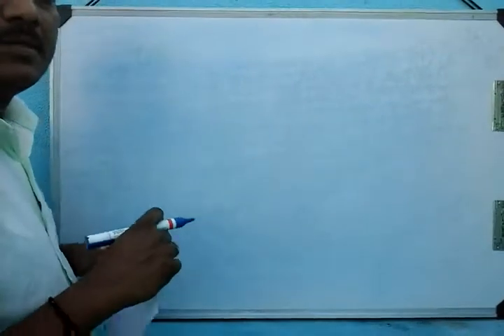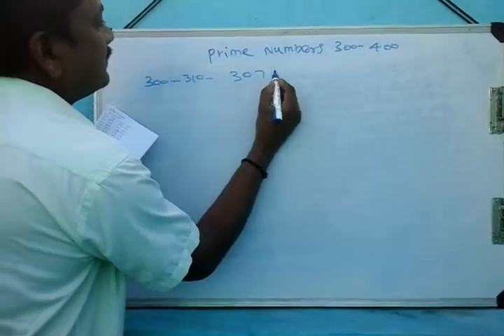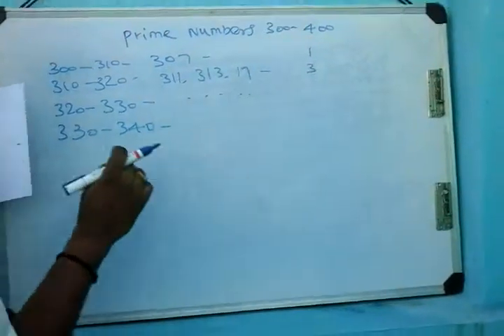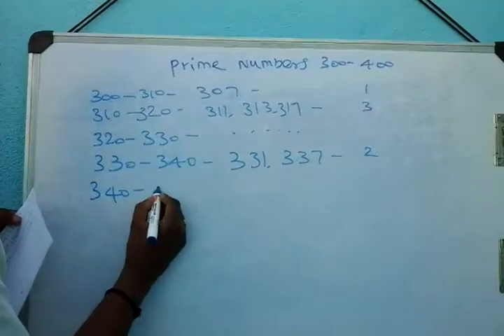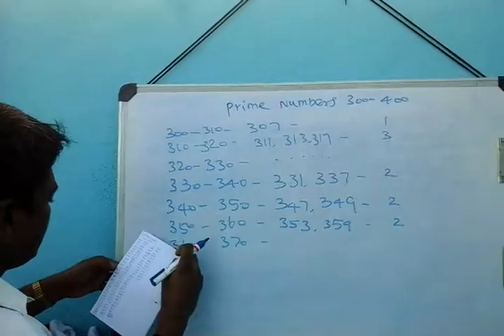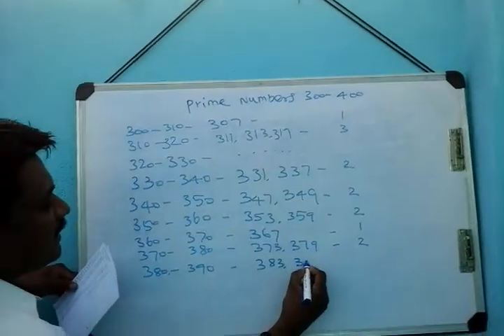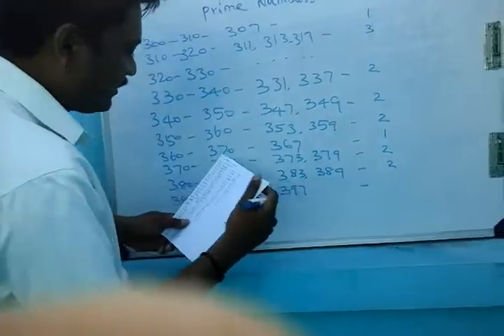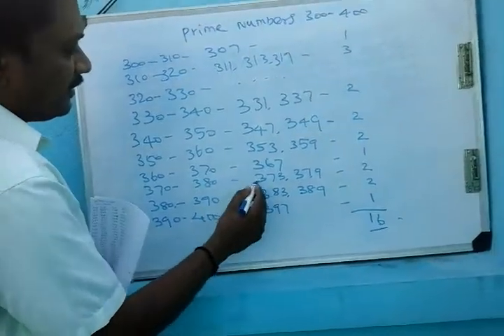PRIME NUMBERS (300-400)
List of prime numbers